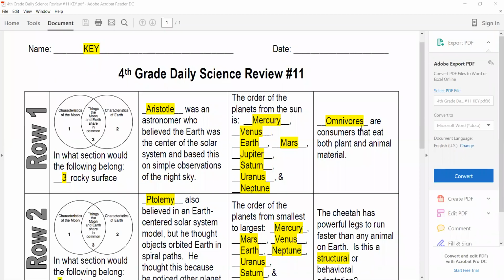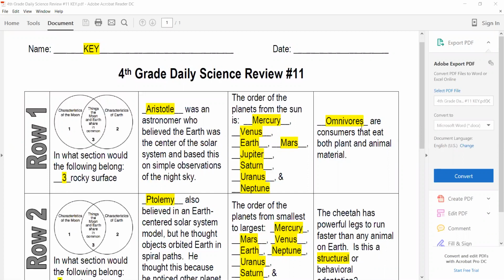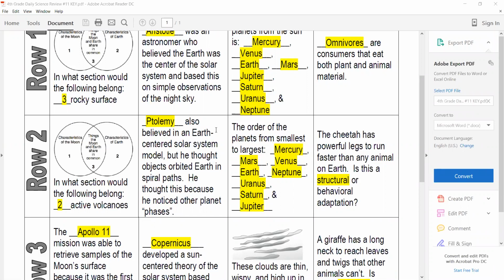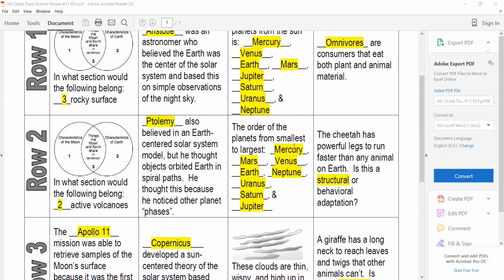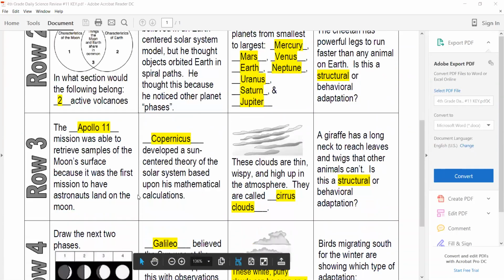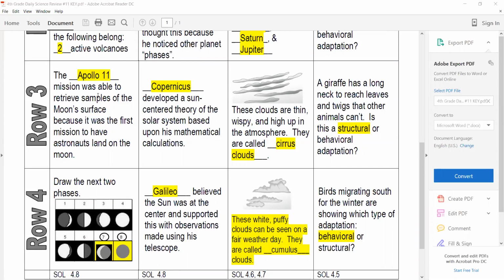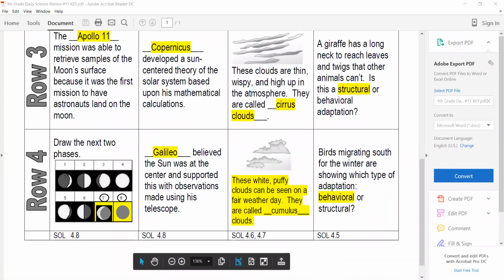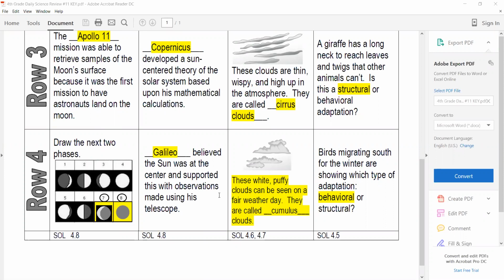Week 11 4th Grade Review Answers